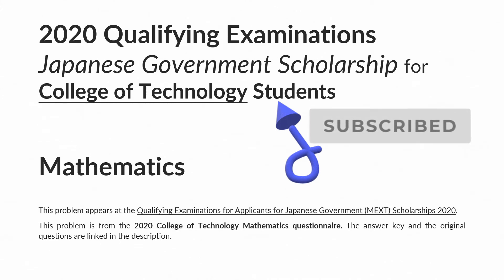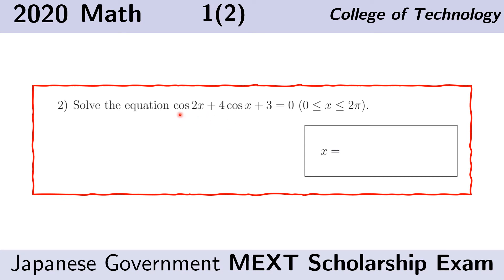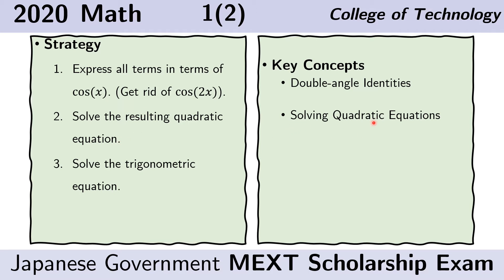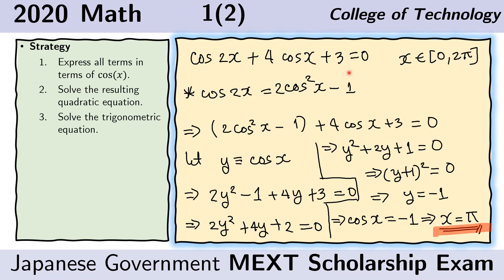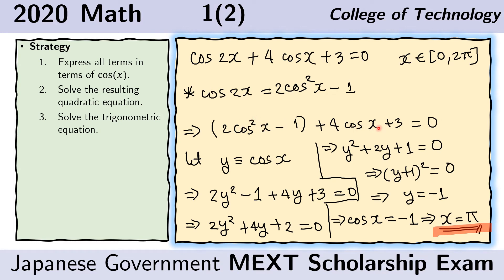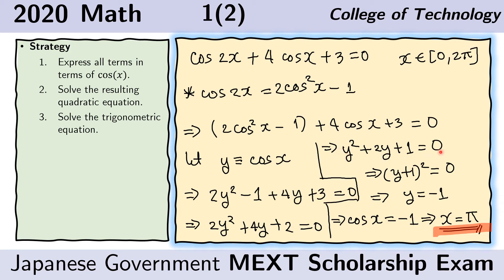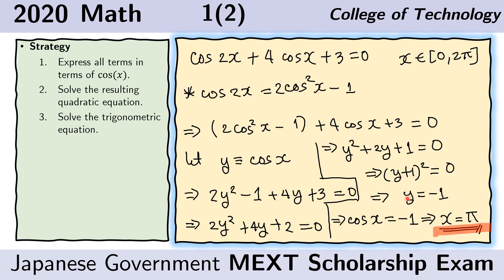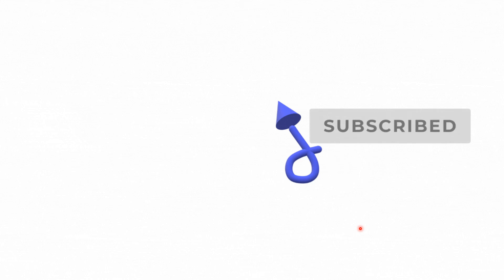Solving a Trigonometric Equation - MEXT Scholarship Exam Solution - 2020 College of Technology Math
trigonometry
how to solve trigonometric equations
trigonometric equation
solving an equation
solving a cubic equation
cubic equations
solving quadratic equations
factoring polynomials
roots of polynomials
cubic polynomial
roots of cubic polynomial
roots of quadratic polynomials
quadratic formula
algebra
gcse mathematics
maths
gcse
Solving a Trigonometric Equation
jhat
jhat juku
jhat thinker
jhat math
jhat physics
jhat mext
mext exam
mobusho scholarship
mobusho japan